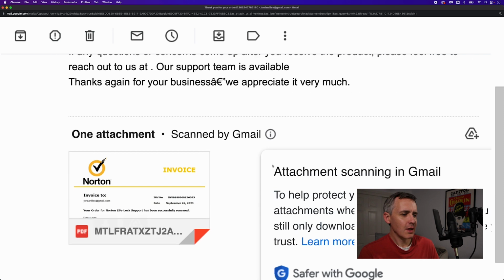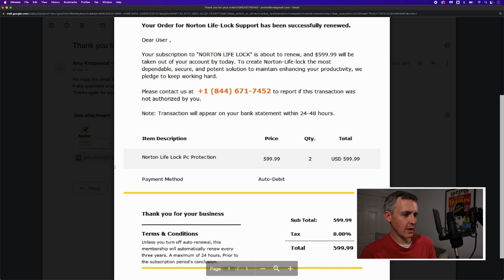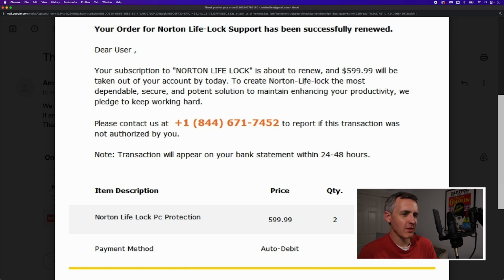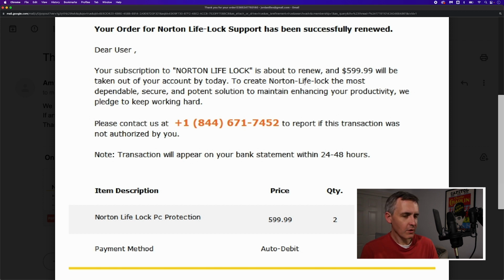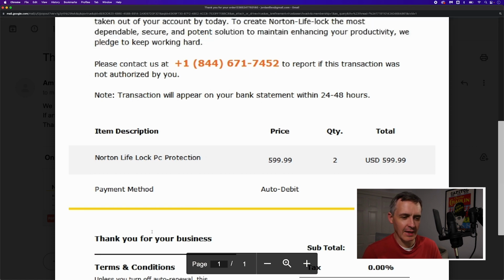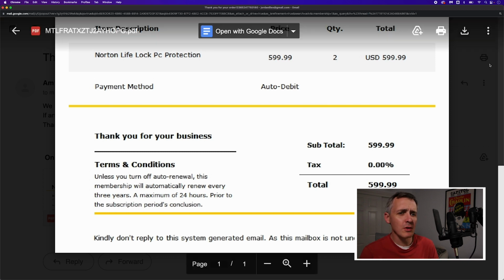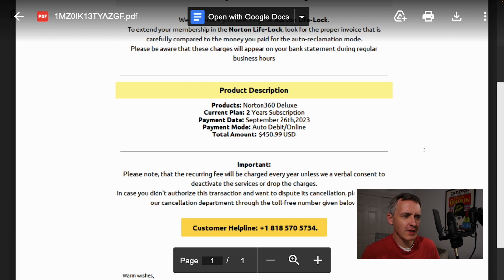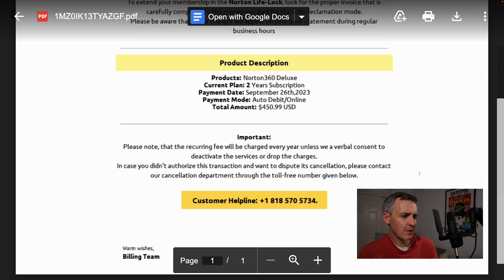Norton LifeLock Scam Email Invoice (2024)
Watch out for this Norton LifeLock scam email invoice renewal that's going around in late September 2023. It claims that Norton LifeLock or PC Protection or Norton 360 Deluxe is about to renew and that you need to call , 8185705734 or another phone number. Those phone numbers go directly to scammers, not to Norton. Do not fall for this scam.

I received two such Norton LifeLock scam emails for renewal invoices in September 2023. The email subject lines were either "thank you for your order" or "your order receipt."

That might help my video rise in Google search results and help others not get scammed. Also, please tap the thanks button, which is the heart-shaped symbol to the right of the like button. That would mean a lot to me.